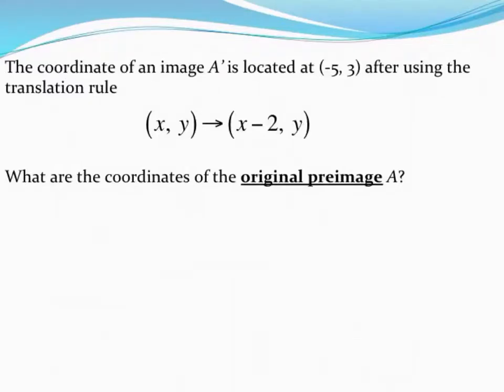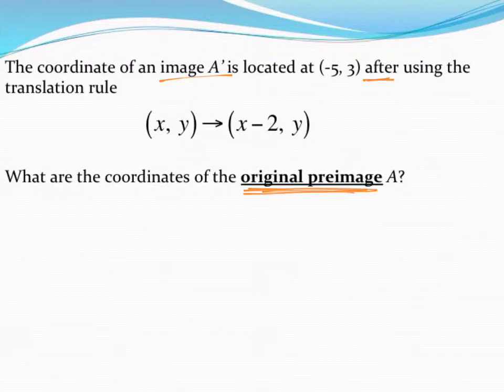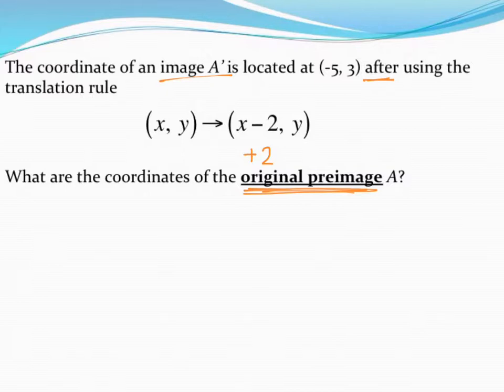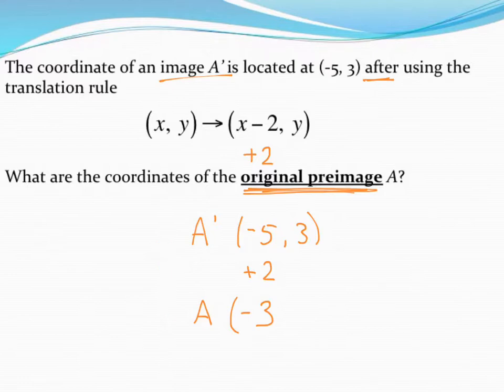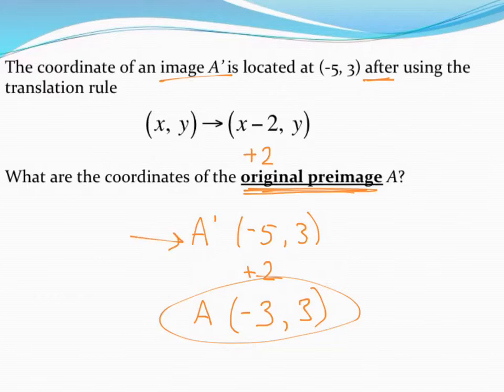Using a translation rule to find coordinates of a preimage working backwards